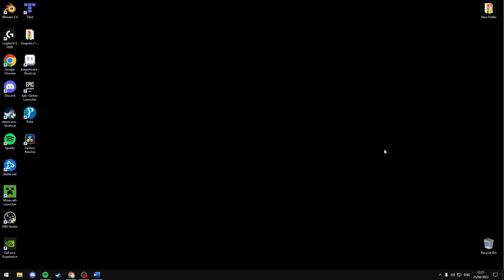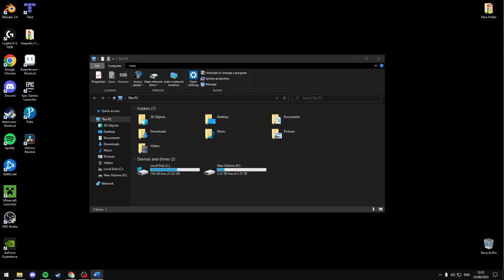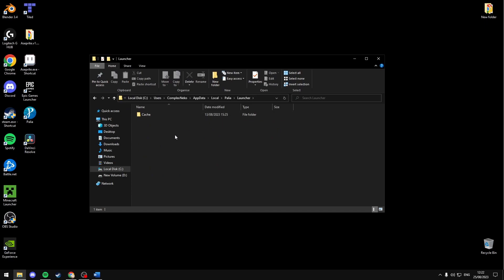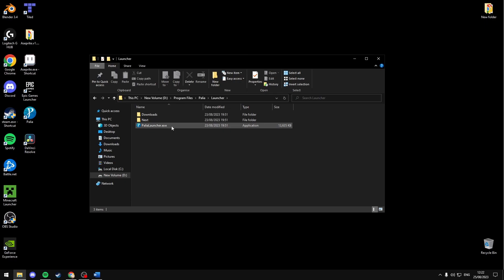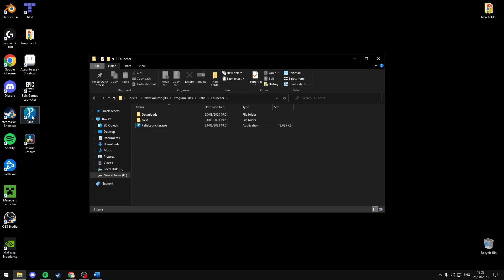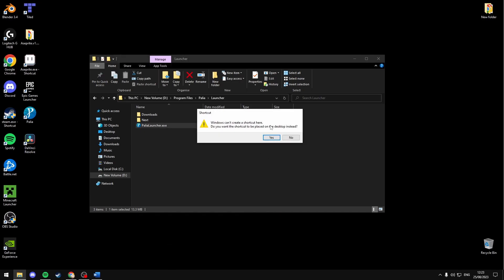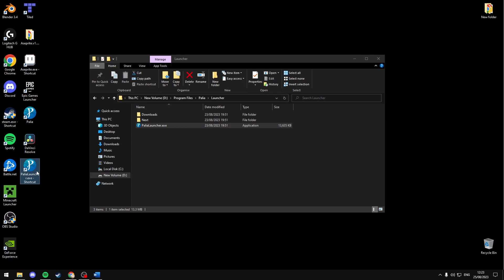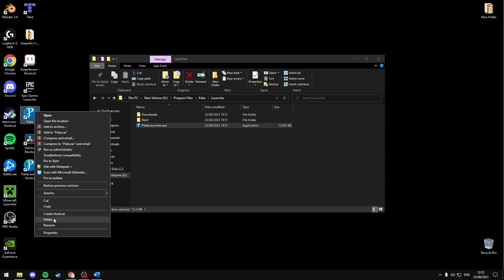PALIA OS ERROR 32 FIX - TROUBLESHOOTING GUIDE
PALIA OS ERROR 32 FIX

Solutions:
[1] check palialauncher.exe is located in the install directory - %localappdata%\Palia\Launcher

[2] Try launching the game from the folder, if that doesnt work try launching as administrator.

[3] If your shortcut for the game isnt working, create a shortcut and place it on the desktop and delete the previous shortcut that nolonger works.

%localappdata%\Palia\Launcher